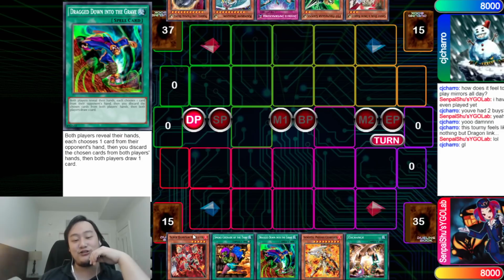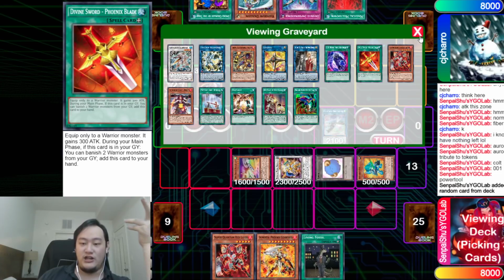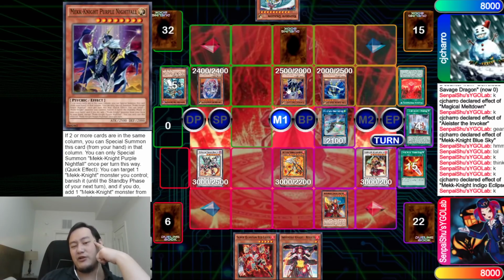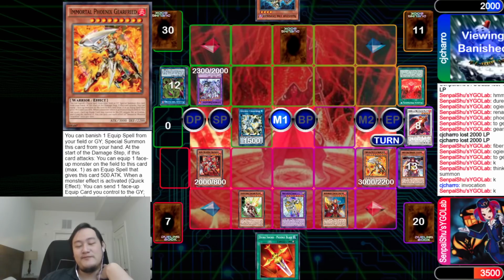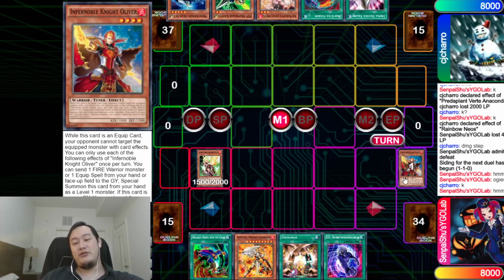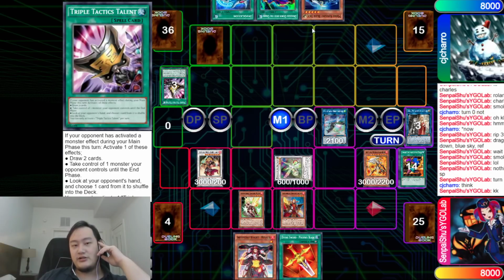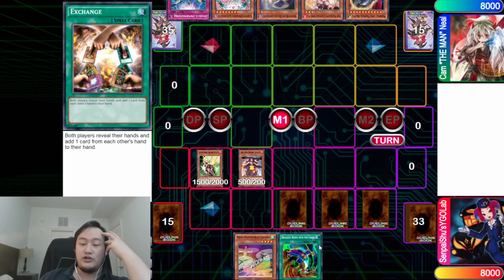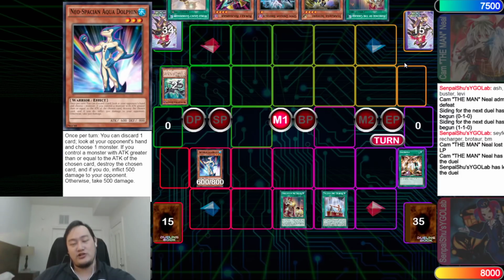【Lab Report】008-5: LCS6 Infernoble Match Commentary, by Shunping Xu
If you are interested in this kind of content,

I'll see you in the Lab :)